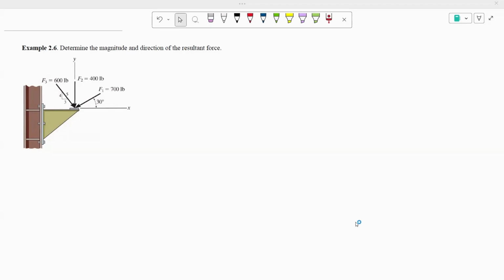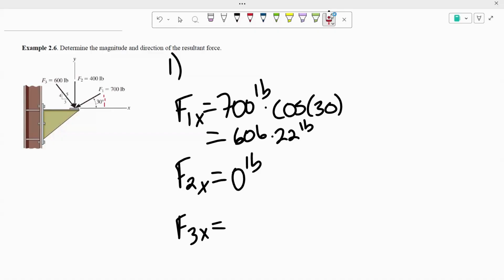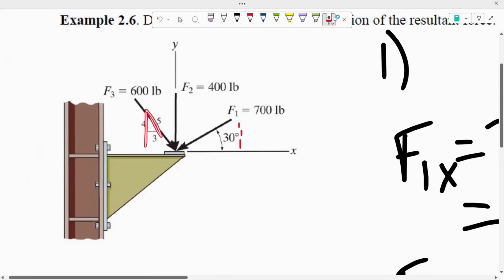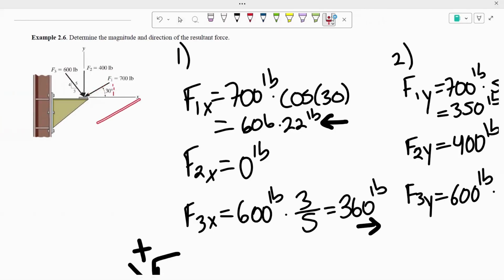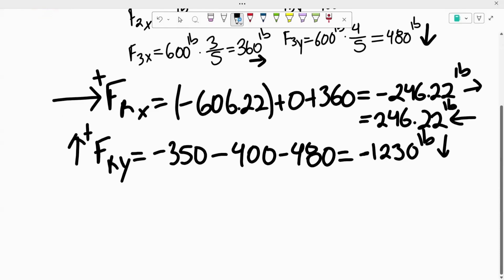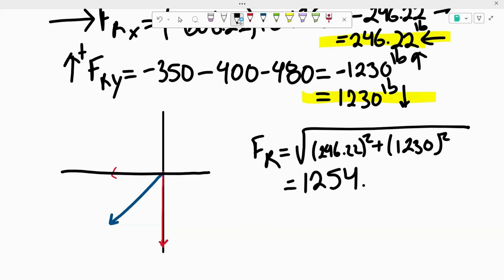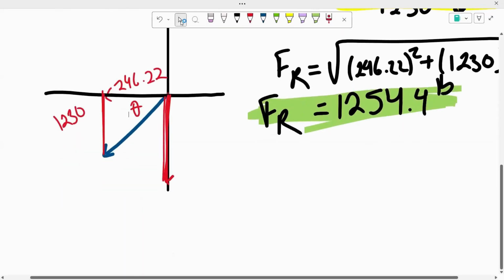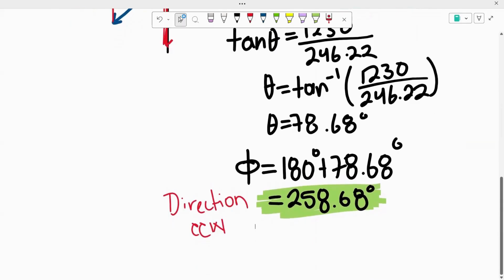Example 2.6: Determine the magnitude & direction of the resultant force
Determining the magnitude & direction of the resultant force